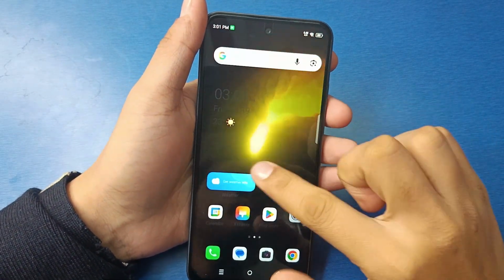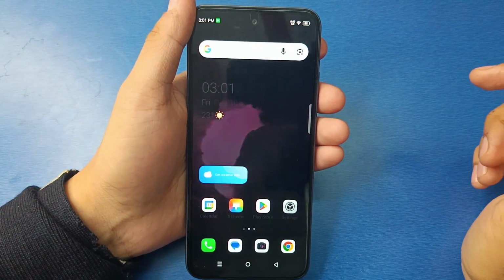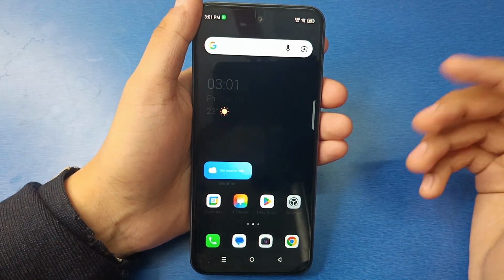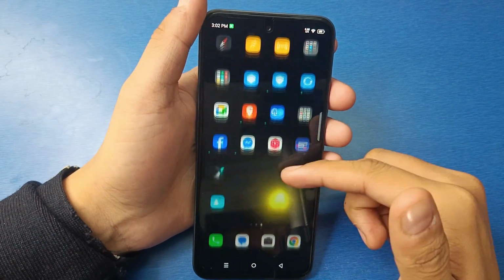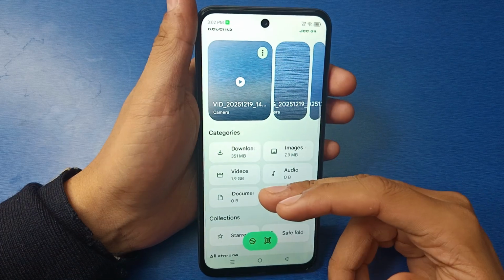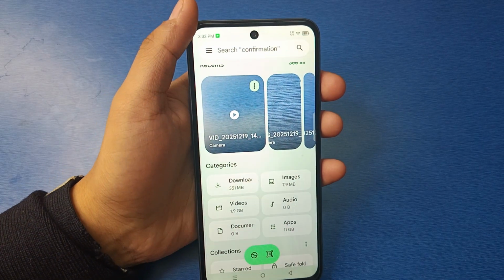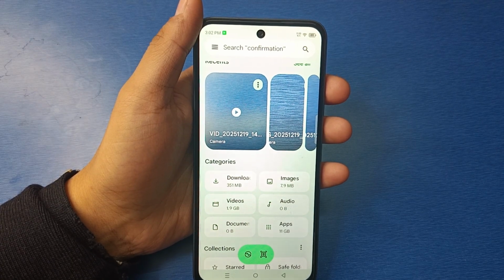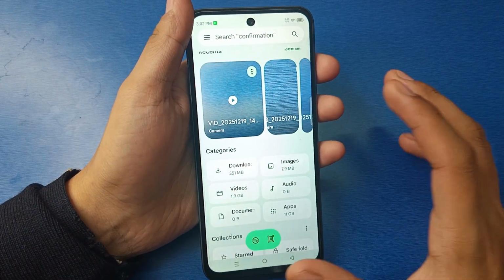How to fix Lag & Hanging issues on Infinix Smart 10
What can I do to fix lag and hanging problems on my Infinix Smart 10?